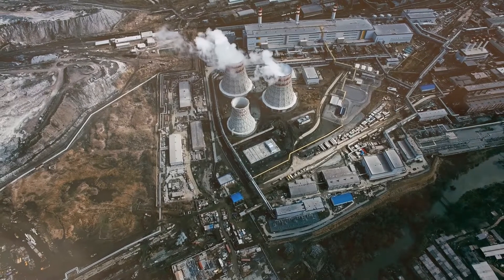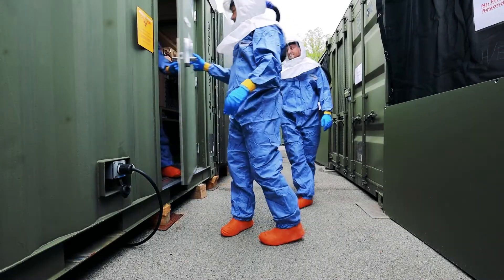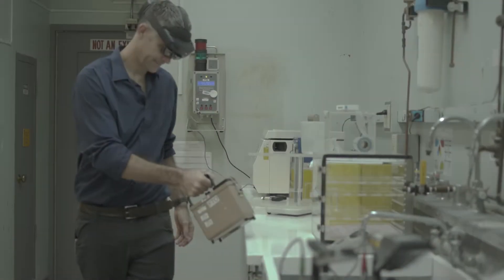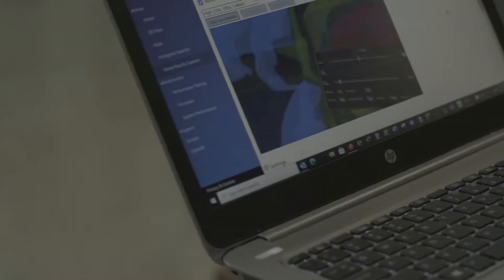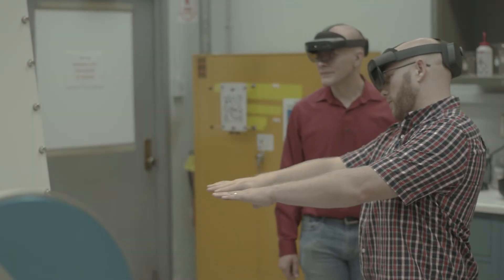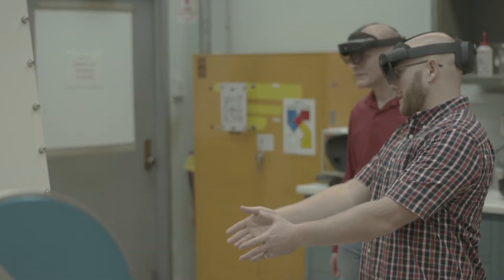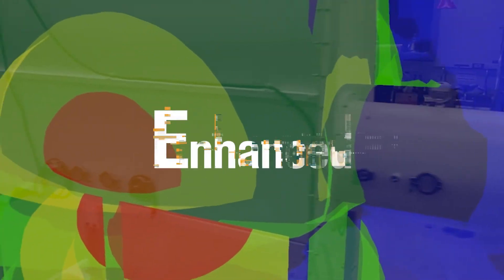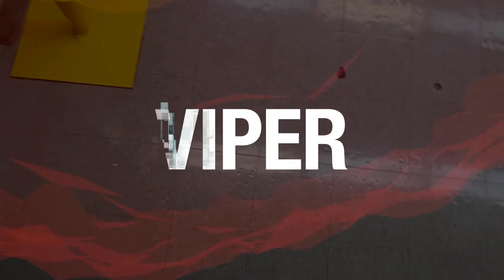VIPER | Virtual Interaction with Physics Enhanced Reality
Highlight video of a prototype technology demonstration coupling high fidelity radiation simulation data with augmented reality (AR). The technology demonstration includes three separate immersive experiences based on simulated radiation fields, each highlighting different radiological training and operational scenarios that can benefit from AR capabilities.

Publication:
Smith, M., Greenwood, S., Nelson, N., Thompson, N., Peplow, D. "Virtual Interaction with Physics Enhanced Reality (VIPER): Using Augmented Reality to Visualize and Interact with Ionizing Radiation Data," American Nuclear Society Annual Conference, Anaheim, CA, USA, June 12-16, 2022.

Hardware:
- Microsoft Hololens 2

Software:
- Radiation Physics Simulation: SCALE/MAVRIC
- Visualization & Augmented Reality: Unreal Engine 4, Blender, ParaView